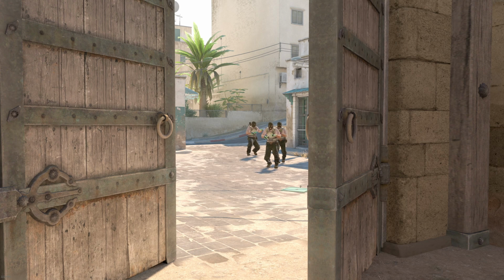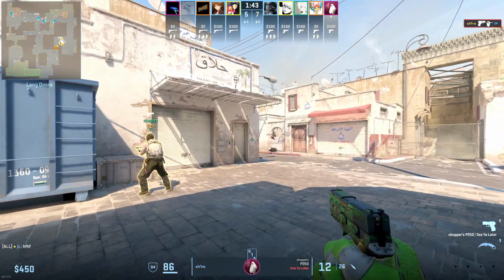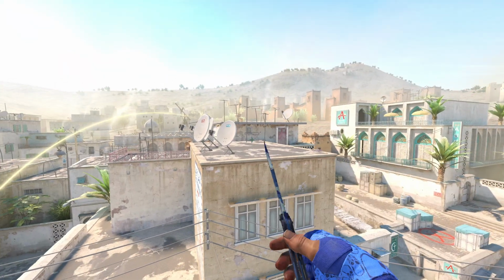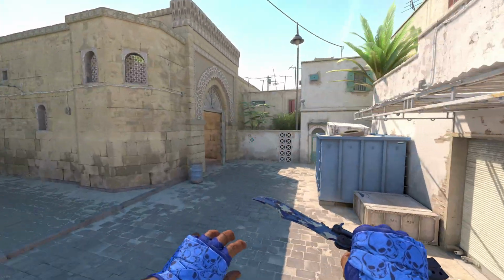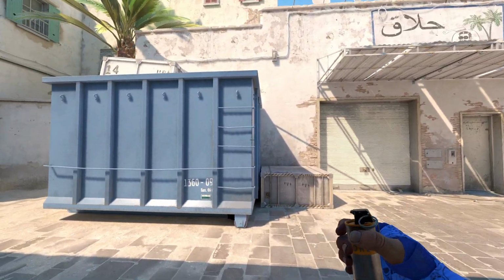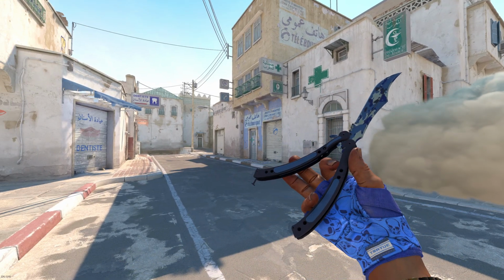Pistol Round 101 - Dust 2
🕒 Timestamps:
0:00 Intro
0:48 Weapon-Based Positioning
1:13 Long Examples
2:29 Jump Peeking
2:41 B Site Example
3:29 A Utility
5:06 Mid Utility
6:09 B Utility
7:07 Outro

➕ My Crosshair Code:
CSGO-zFWrG-zGdny-E6U6G-3qCqc-jonpQ